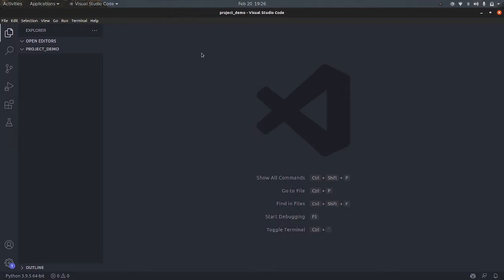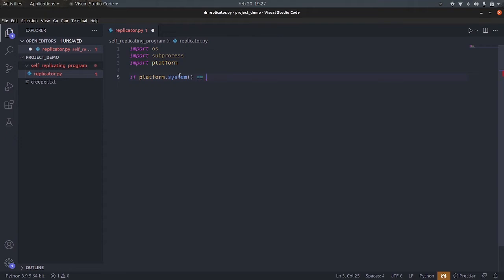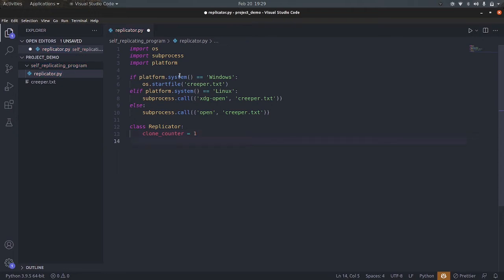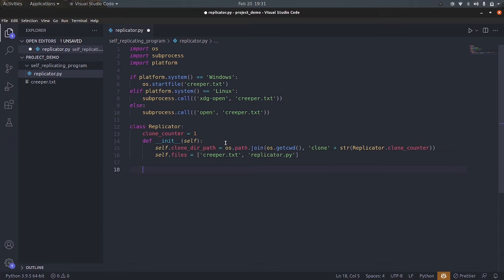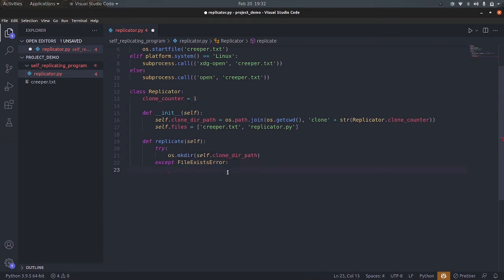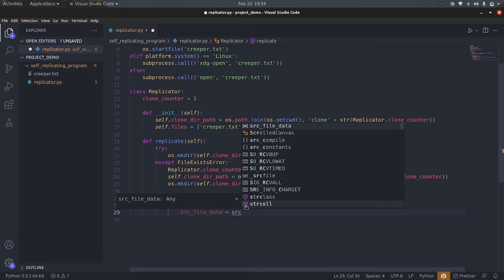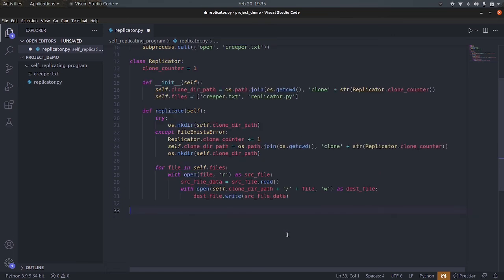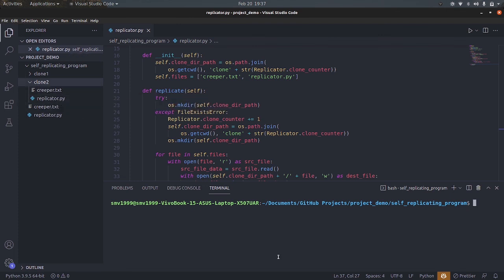Want to impress in coding interviews? Build this self-replicator 🔥| Building Projects Ep. 01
In this video, we are going to build an amazing project using Python ! This is the first video of the series on Weekend Fun Projects.

Go ahead and watch the video !

Chapters:
00:00 - Introduction
00:21 - Getting Started
01:00 - Implementation
09:30 - Demo